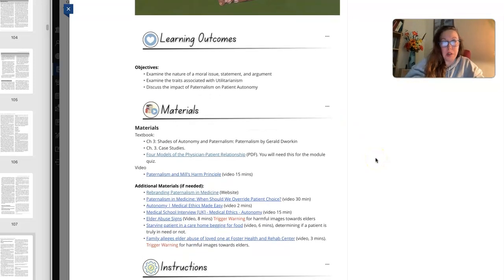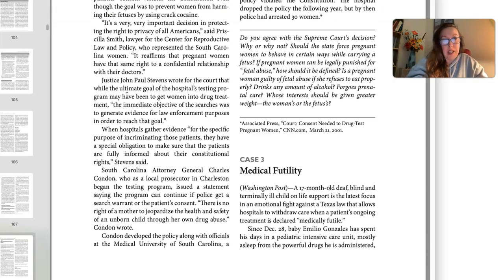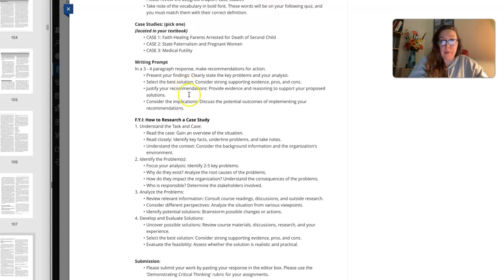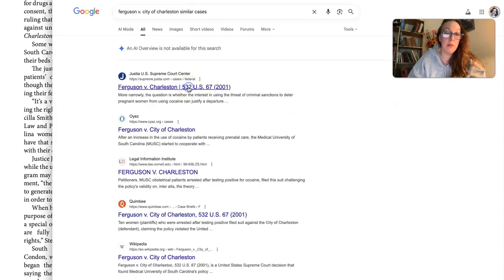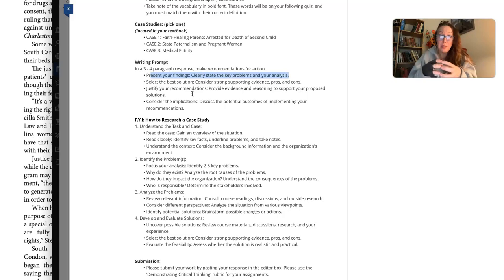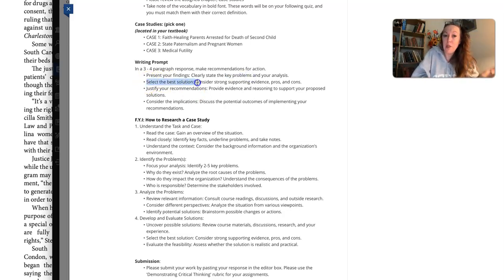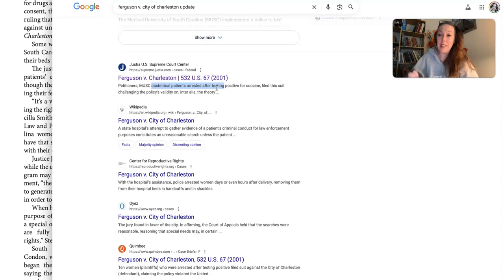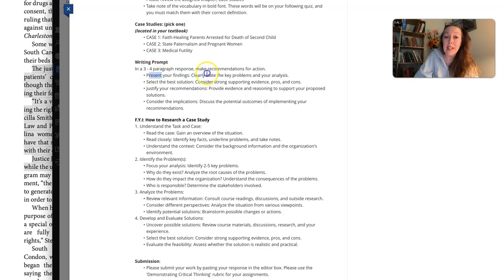2a. Assignment: Paternalism (Case Study) (option A) FA25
2a. Assignment: Paternalism (Case Study) (option A) FA25